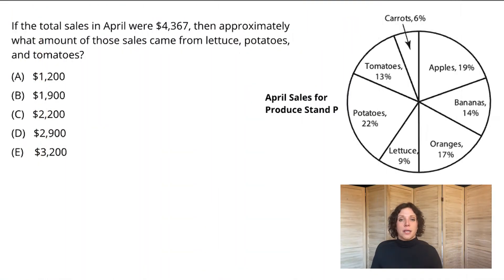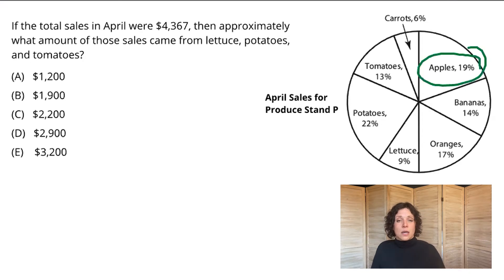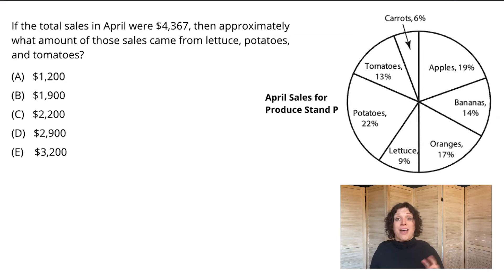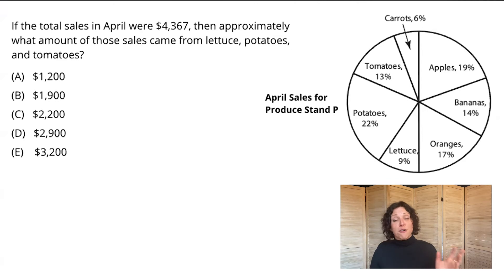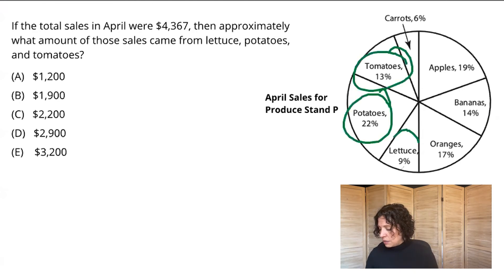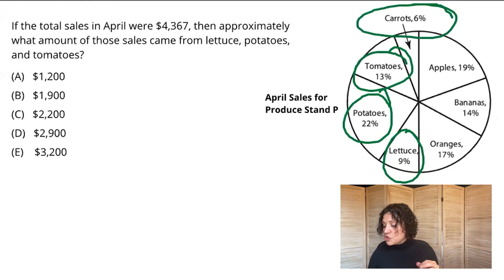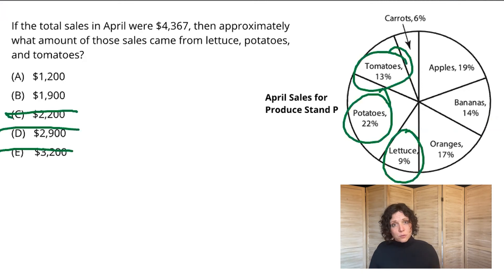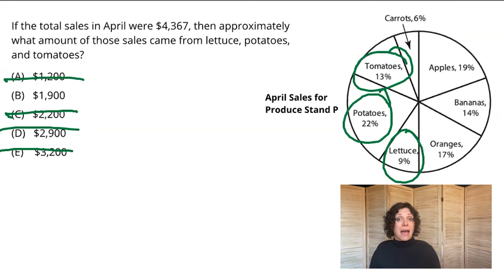The GRE Math Spotlight: Whitney Teaches a Foundations Quant Question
Practice your GRE quant skills with this foundations-level Percents/Estimation problem, then GRE instructor Whitney Garner will walk you through how they solved it.

Happy studying!

- Manhattan Prep